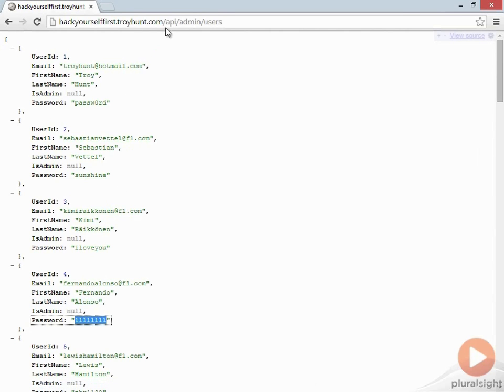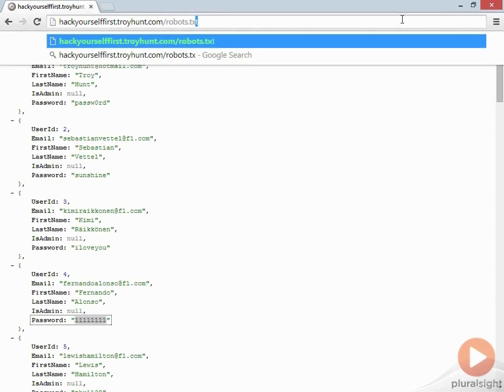Hack Your API First 19